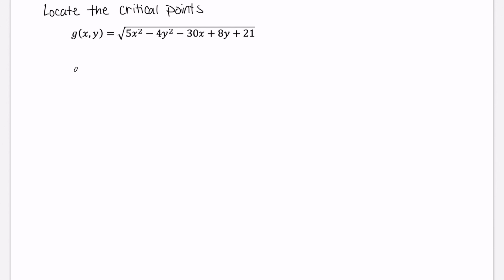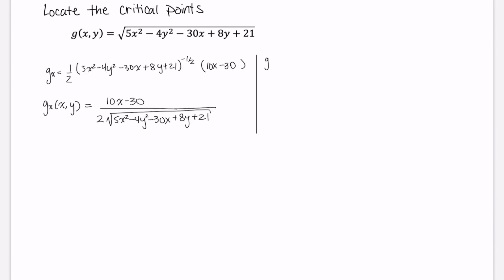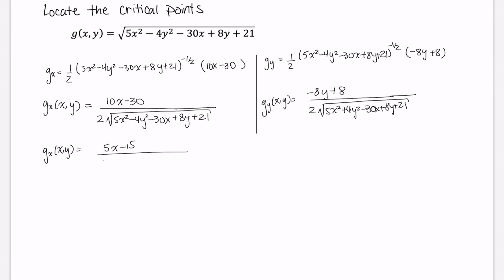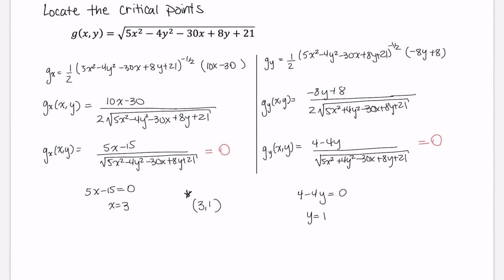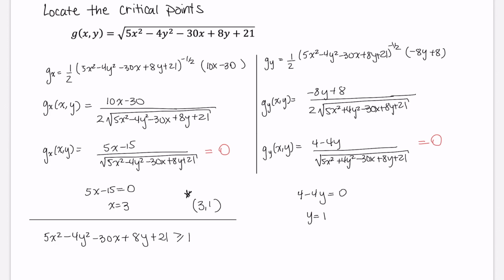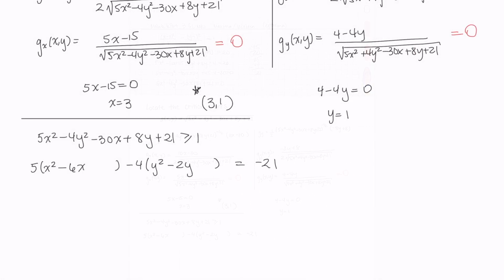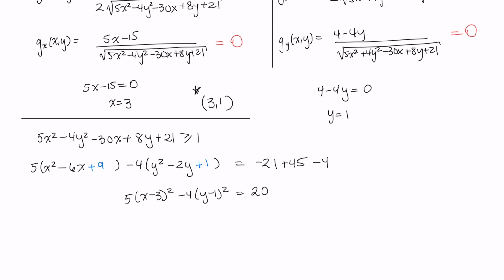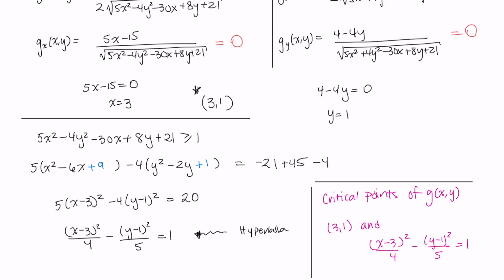230 m6p3 e1a